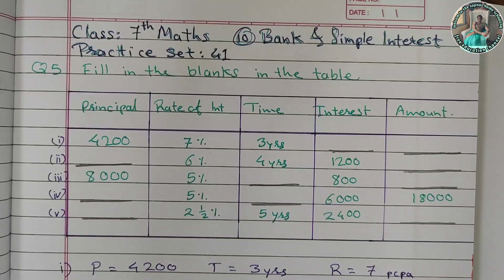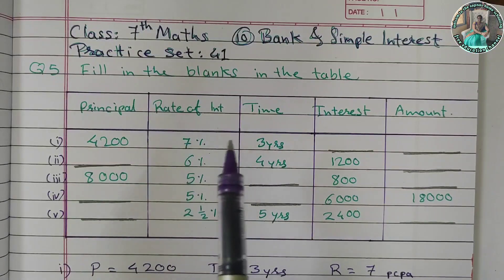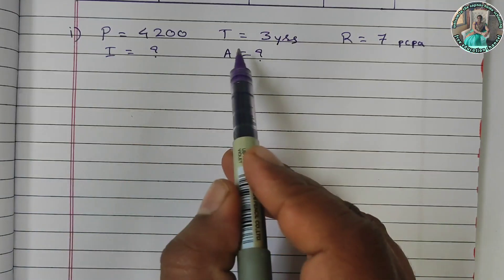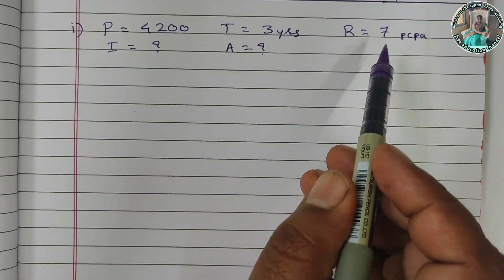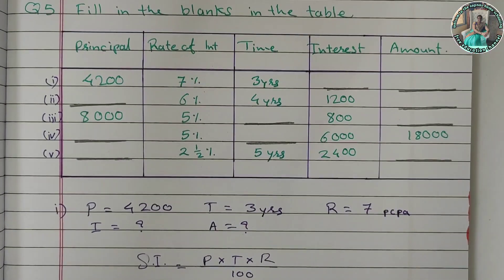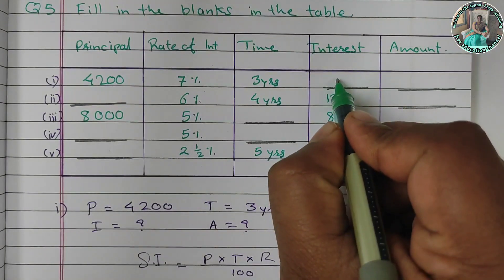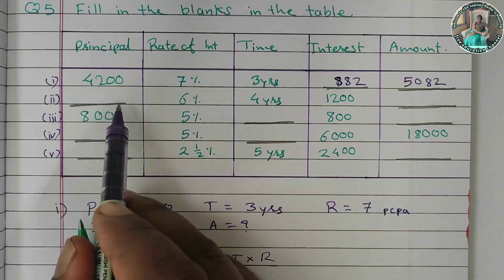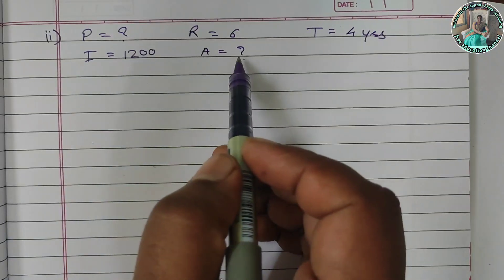practice set 41 question 5 | class 7 maths | bank and simple interest